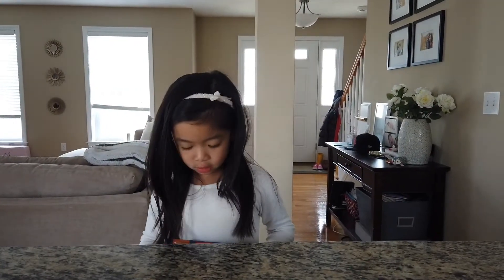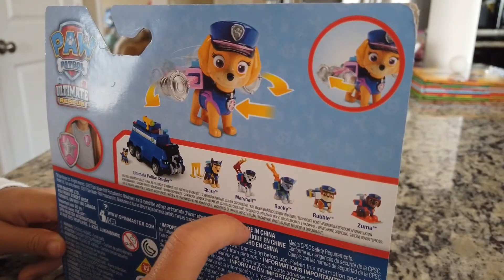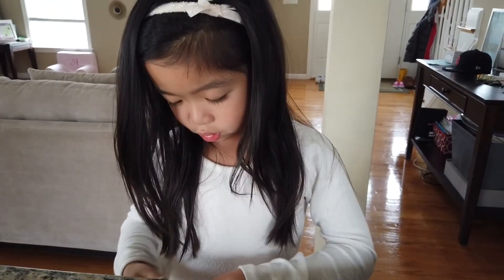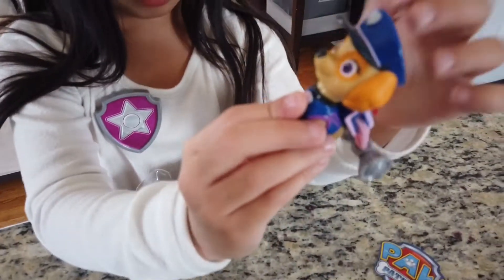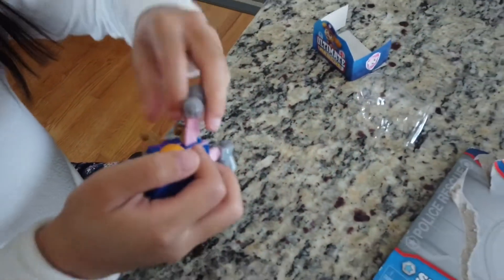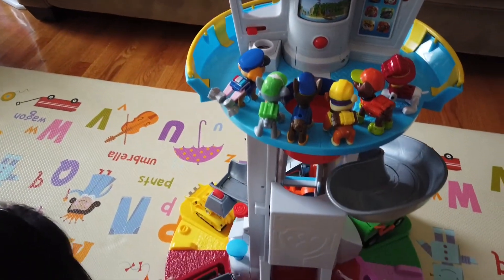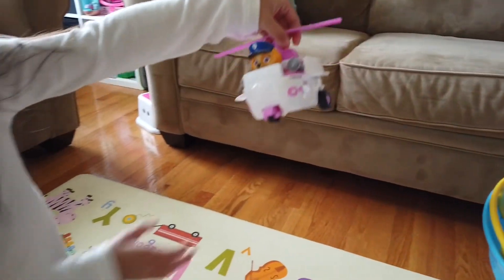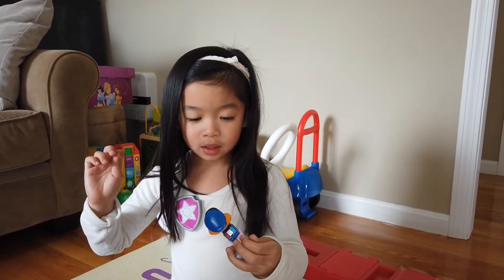Paw Patrol Ultimate Rescue Skye Unboxing!